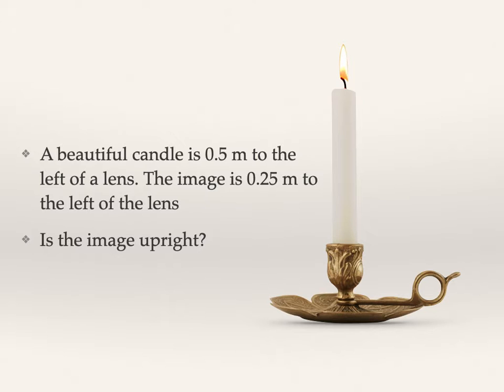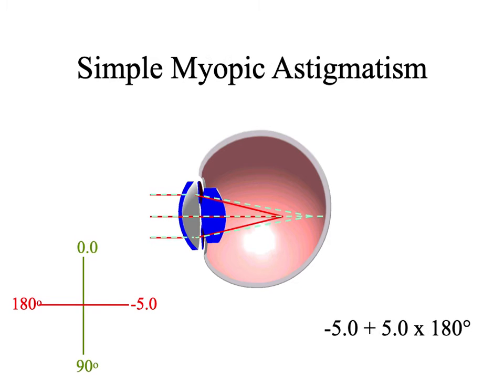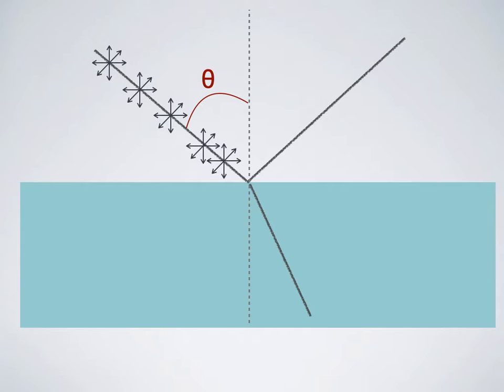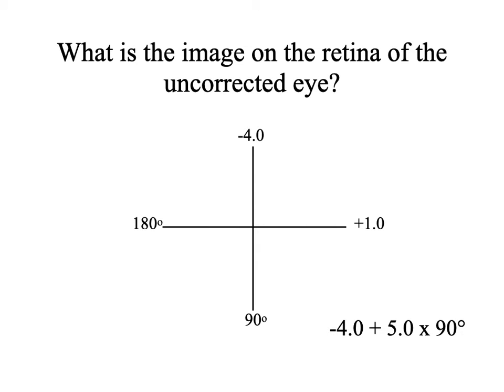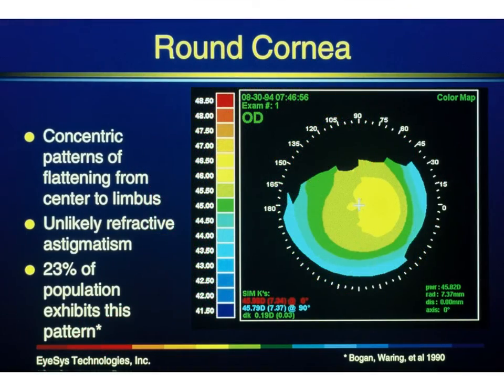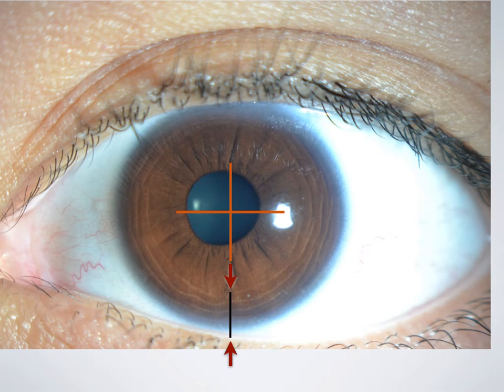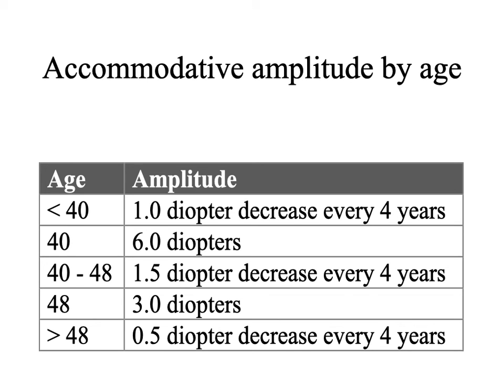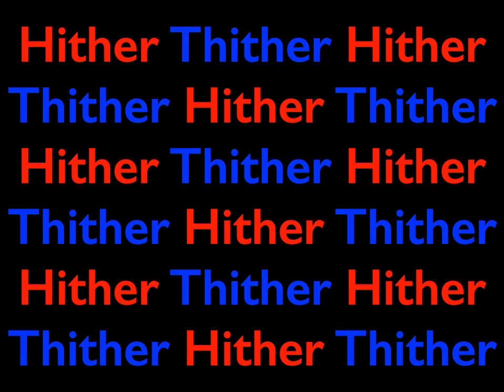optics act III